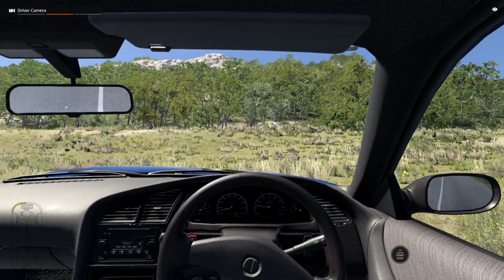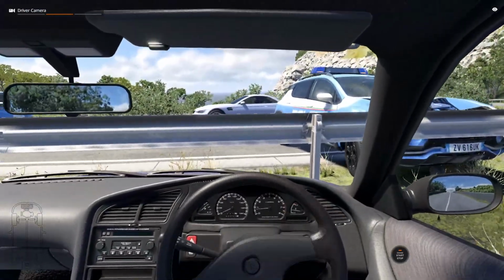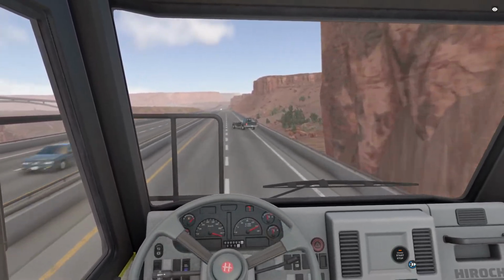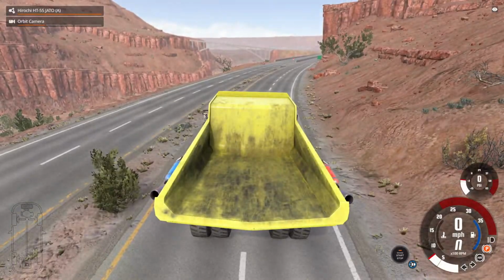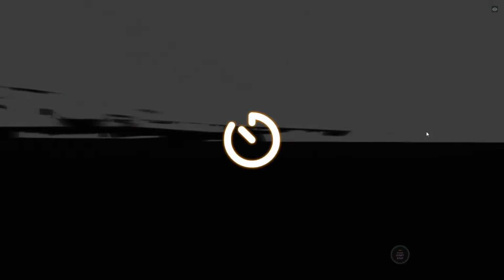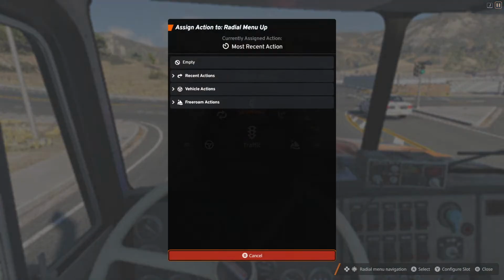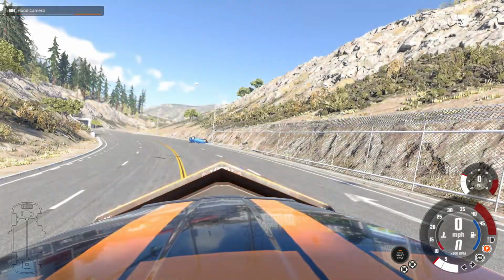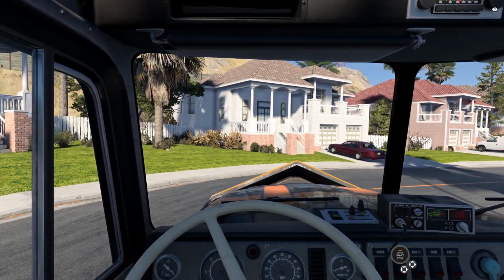how did i pass my driving test (BeamNG.drive)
by the way i didn't pass my driving test

Game: BeamNG.drive on Steam